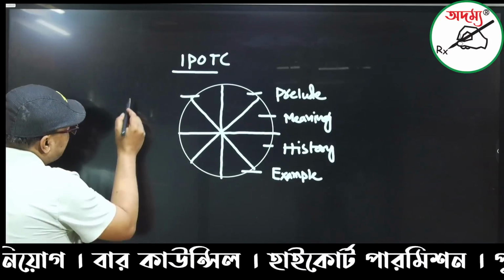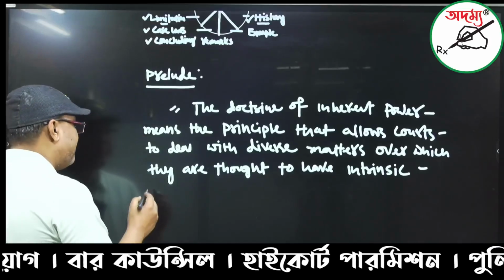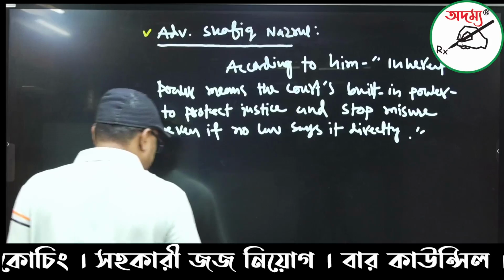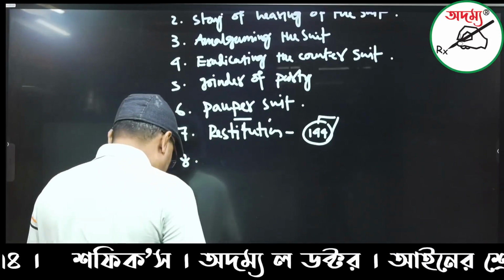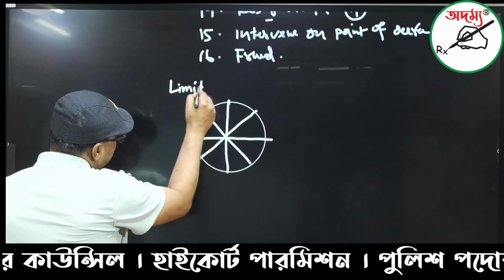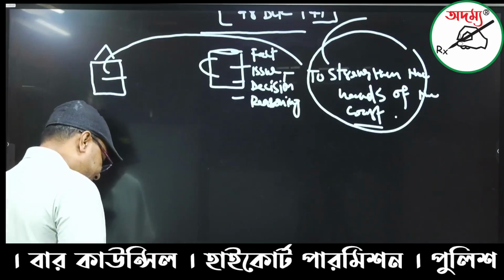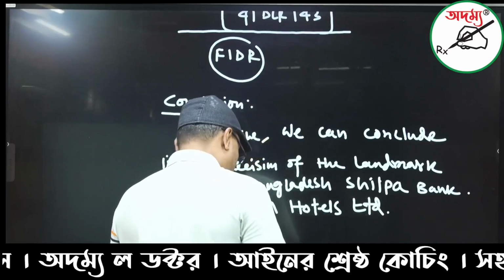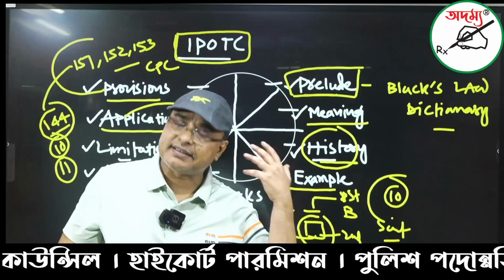INHERENT POWER OF THE COURT । আইনের শ্রেষ্ঠ অ্যাকাডেমি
LAW DOCTOR
দ্যা বেস্ট ল’ অ্যাকাডেমি...
ইন শা আল্লাহ নিশ্চিত পাশ
THE BEST LAW ACADEMY
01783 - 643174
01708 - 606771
ভর্তির জন্য কল করুন
100% পাশ করবেন, এই লিংকে ঘুরে আসুন...
[ অনলাইন+ অফলাইন নতুন ব্যাচ ]
অফিস ঠিকানা:
74/B-1,RH HOME CENTER,GREEN ROAD,FARMGATE,DHAKA-1215
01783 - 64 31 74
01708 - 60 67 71